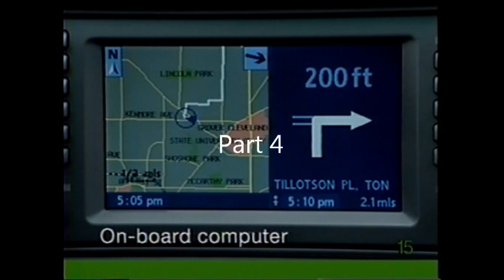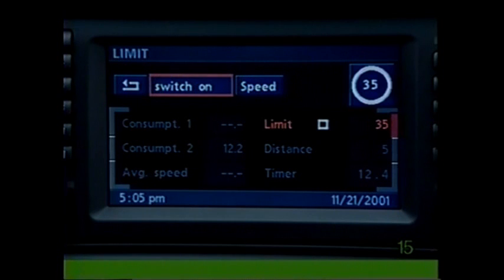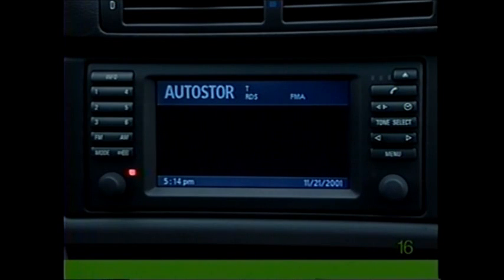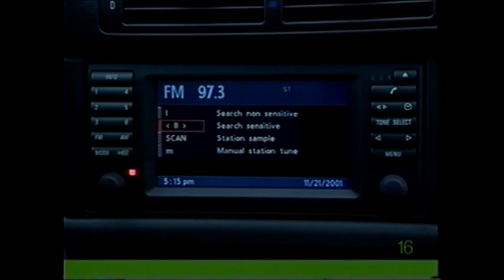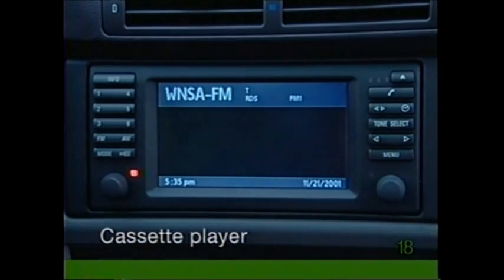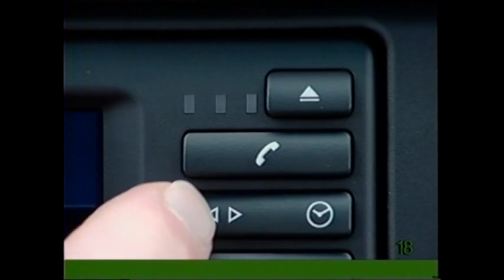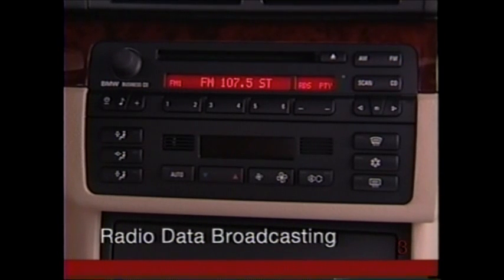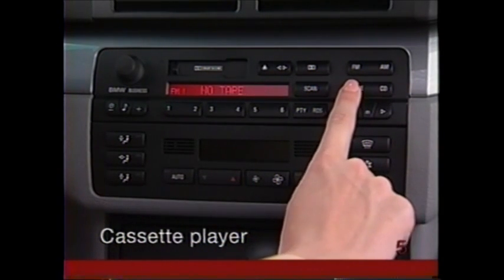BMW E46 Guide to Features and Operation Part 4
E46 Guide to Features and Operations | This video has been produced to document and preserve the presentation included with the E46 owner's manual on VHS and CD-ROM. P/N 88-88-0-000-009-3